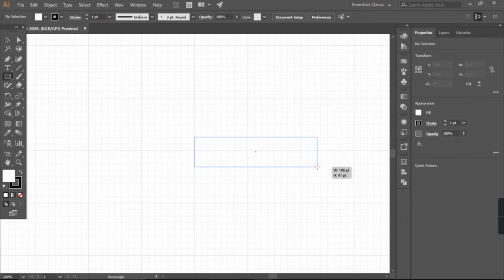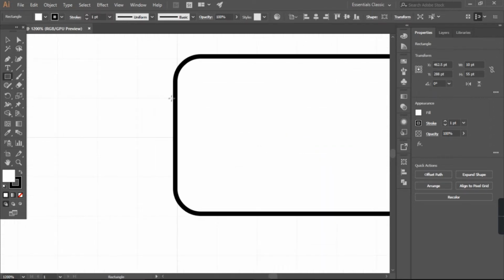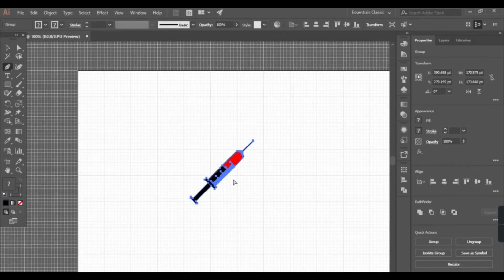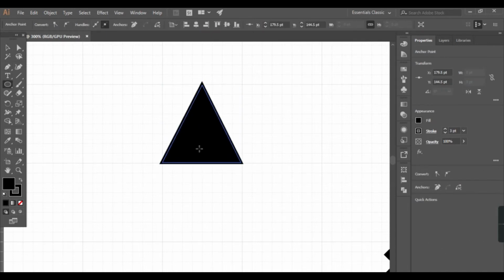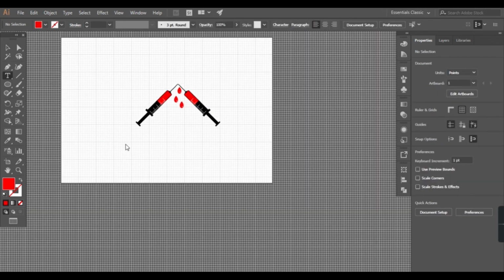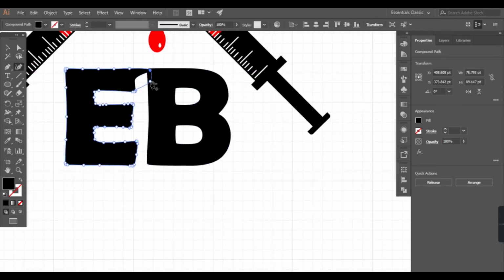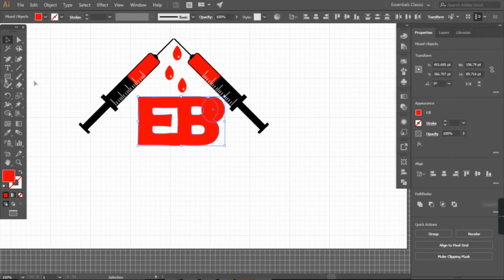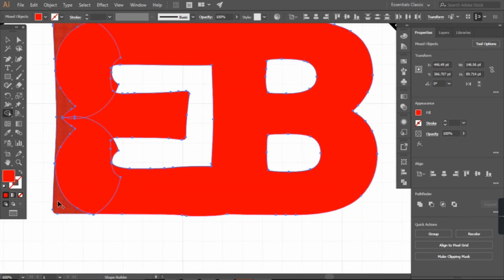How to make a logo in illustrator | clear explanation | Medicine logo | Top tips of design logo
Hello friends,
This video is about How to make a logo in illustrator | clear explanation | Medicine logo | Top tips of design logo |

In this video include-
learn how to  design a logo with concept
how to Used basically pen tools shape builder tools.
how to logo color up.

Ice cream shop logo design |top tips of logo design | How to use tools clearly explains step by step

Keywords-
Graphic design, logo design, logo design illustrator, graphic design tutorial foe beginners, graphic design course, logo illustrator, Logo design tutorial ,
logo editing, creative logo, graphic drawing.